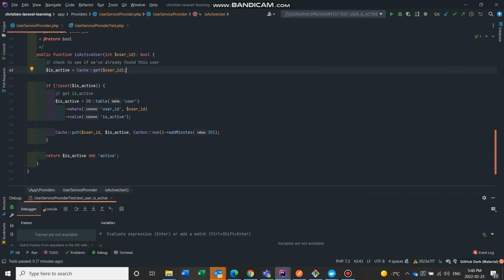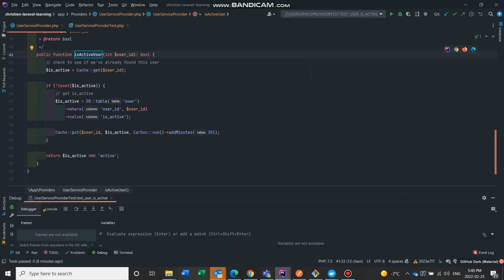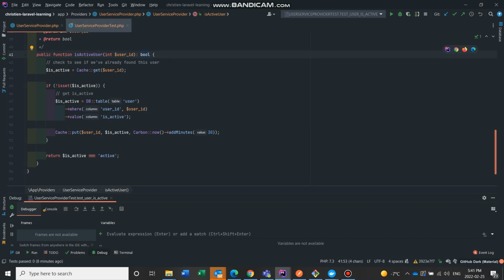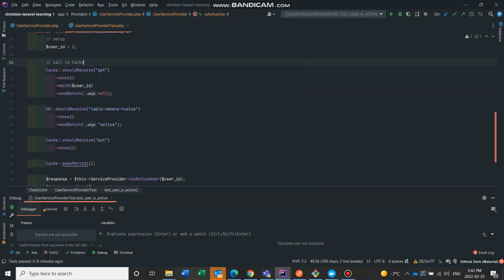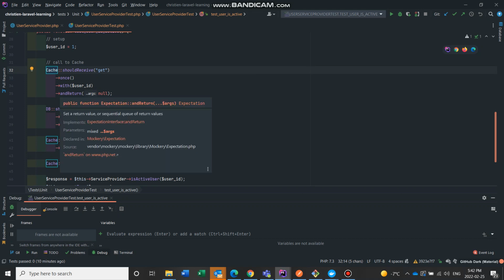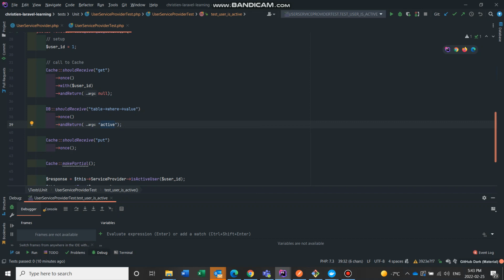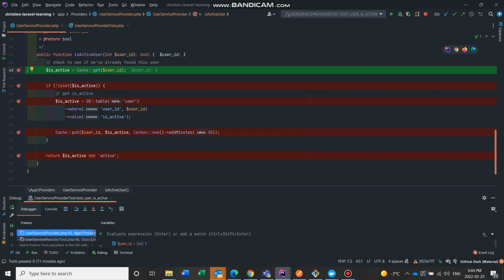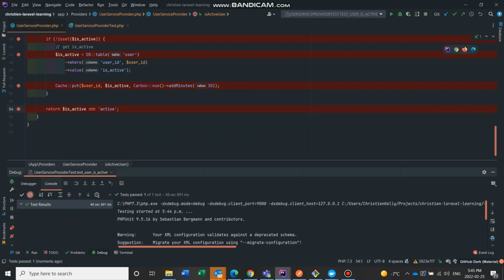Mock Testing Laravel's DB and Cache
This was a problem that I was facing for three days straight, hopefully this video will help someone else save some time. Leave a comment let me if this is helpful!